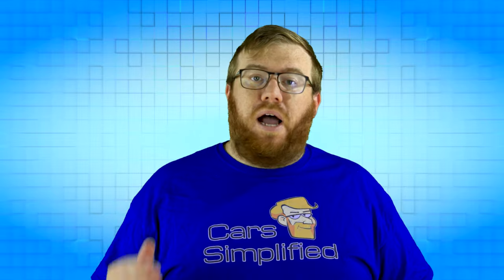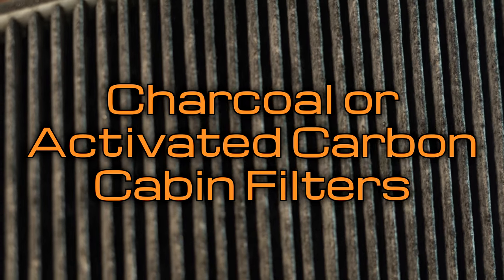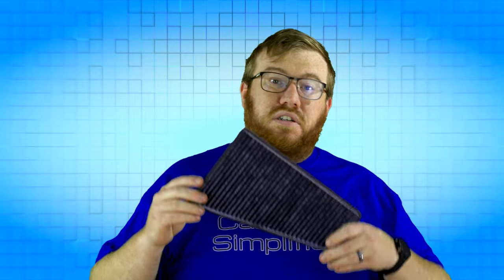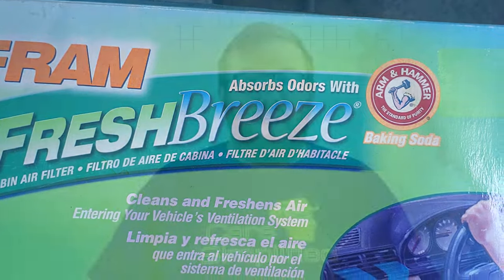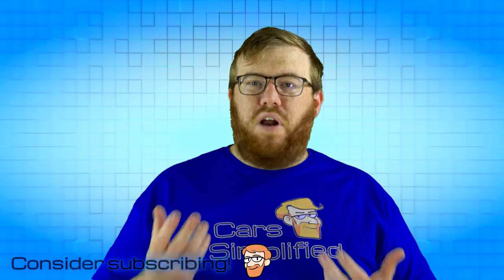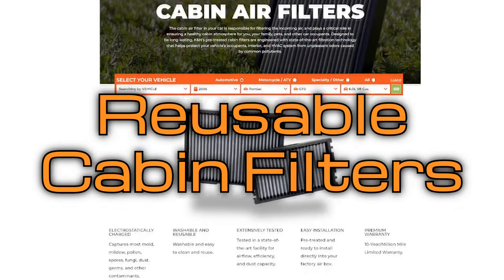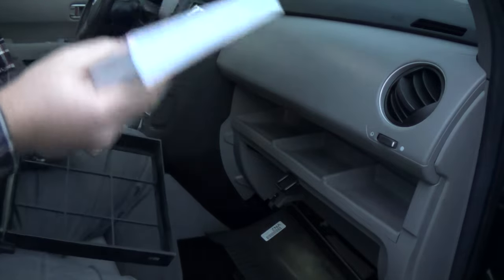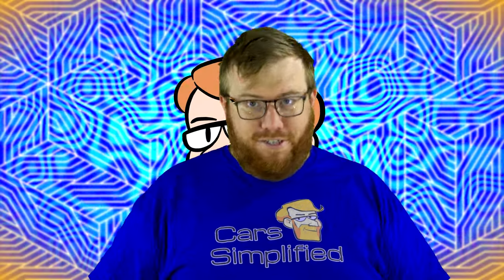What's The Best Cabin Air Filter? Cabin Filter Types Explained!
Your cabin air filter keeps the air you breathe inside your car clean, but how clean? In this video we are taking a quick look at the different types of cabin filters. This video is aimed at beginners, probably someone that just learned that cabin filters exist at all, or just learned that there are different types. This can serve as a buying guide for types, but you will still have to decide which brand you want to buy. However, this short video may save you a bunch of time by letting you compare two or so filters instead of a dozen or so!

0:00 • Introduction to Cabin Filters
Not much here! I've made this short so we get right to the actual content.

0:18 • Standard Cabin Air Filters
These (often cheap) filters are just the basic fiber or cotton filter that keeps leaves, debris, and moderately-sized particles out of the cabin's air. These tend to be the cheapest option, but aren't always. Lots of brands make these as their entry level filter, and may have been what was supplied with your vehicle. (That doesn't mean you have to stick with it, and the dealer may even use name brand parts that still change/upgrade your filter.)

0:36 • Charcoal/Activated Carbon Cabin Air Filters
These are your best option for dealing with odors you may encounter along your commute. They may look dirty coming out of the box, but that's just the embedded carbon. The activated carbon is able to cling to odorous molecules, keeping them from reaching your nose. Sometimes activated carbon filters are referred to as carbon filters or charcoal filters.

1:37 • Baking Soda Cabin Air Filter
The only example I found of cabin filters with baking soda also use activated carbon. Does the baking soda catch odors that the carbon doesn't? Is it a gimmick to get another well-known brand on the box? At the time of recording, I don't know. If you've tried it, what did you think?

2:01 • HEPA Cabin Air Filters
H.E.P.A. stands for High Efficiency Particulate Air, which is a filter classification system. There are multiple grades, but automotive aftermarket filters seem to go with 99.97% at 0.3 microns.

2:57 • Reusable Cabin Air Filters
These filters help reduce waste, and may eventually reduce your cabin filter related expenses, but it won't eliminate them, because there are cleaner sprays needed to keep them fresh.

3:29 • Tips For All Cabin Air Filters
Cabin air filters can only filter the air that passes through them, so keep that in mind when selecting your filter. If you have allergies, but often have to open the door or windows in pollen environments, even the best cabin filter isn't going to keep your allergies at bay. If there is odor coming from inside the car, the best charcoal filter on the market won't be able to fix that. Just something to keep in mind if you're looking to these filters as solutions to various problems.

If you would like a review of particular brands, let me know (and let me know if there are any particular brands you want to see in the reviews).